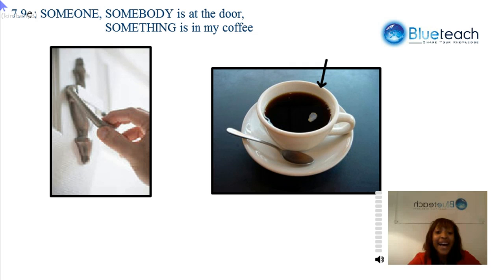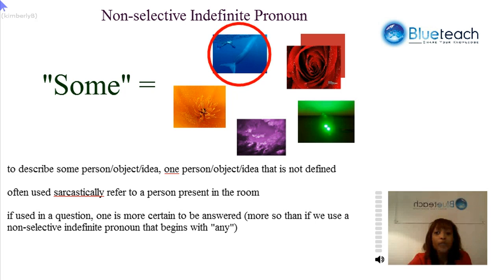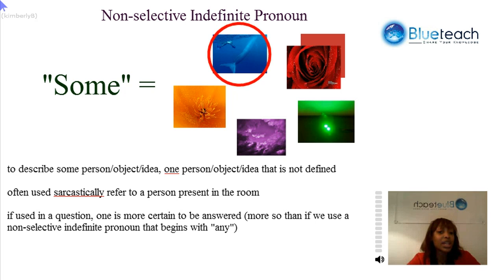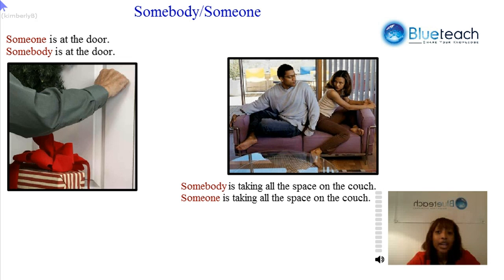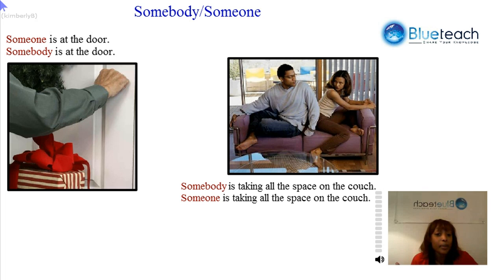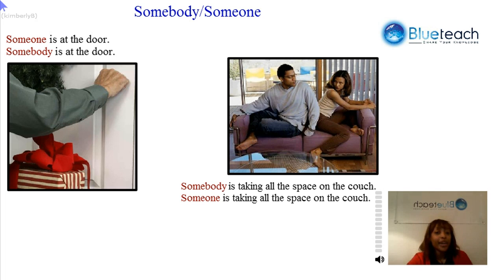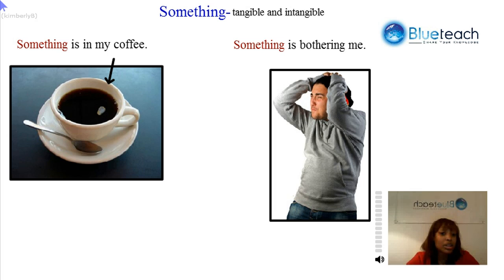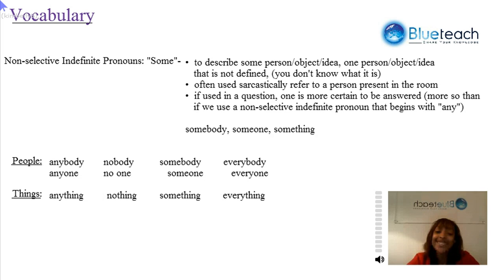7.9e: SOMEONE, SOMEBODY is at the door, SOMETHING is in my coffee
Taking a closer look at the Non-Selective Indefinite Pronouns that begin with "some"; someone, somebody, and something. Explanation of the difference between Non-Selective Indefinite Pronouns that begin with "some" and "any".